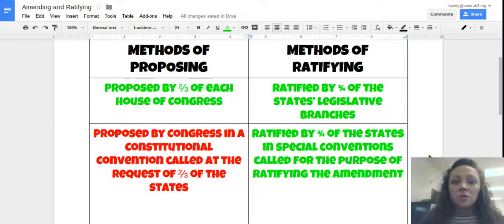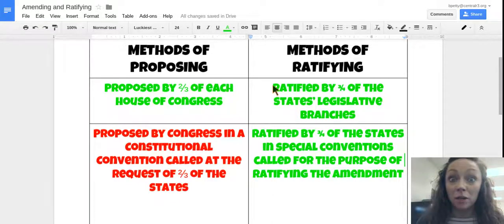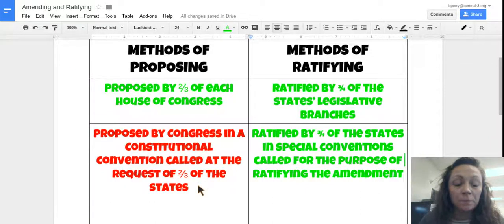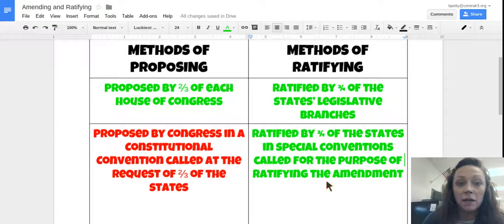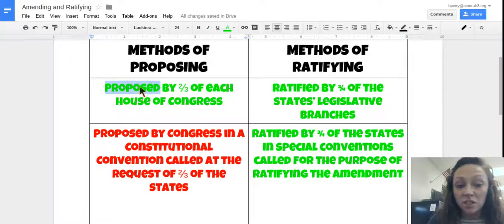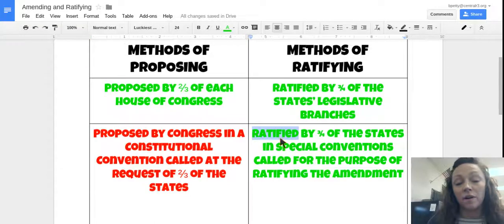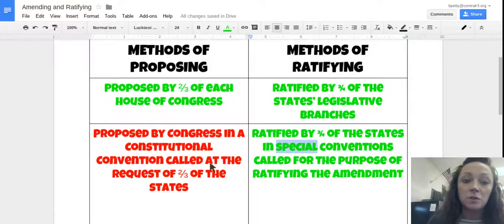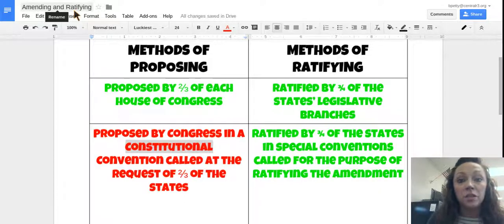Amending the Constitution